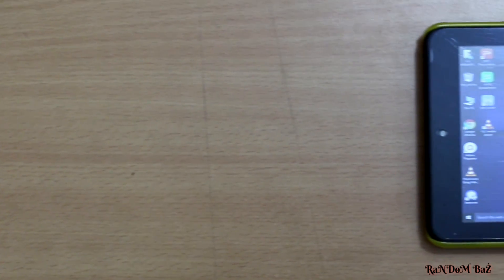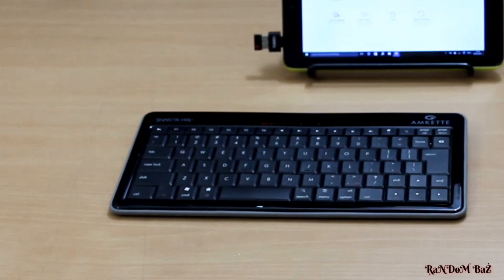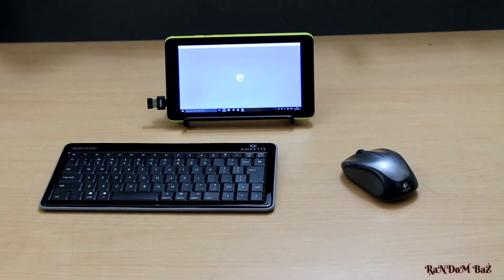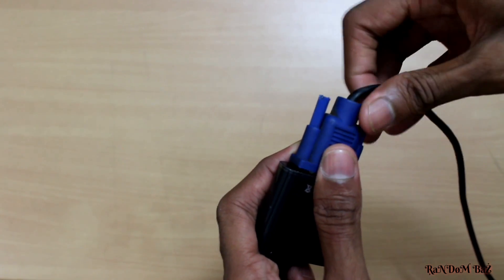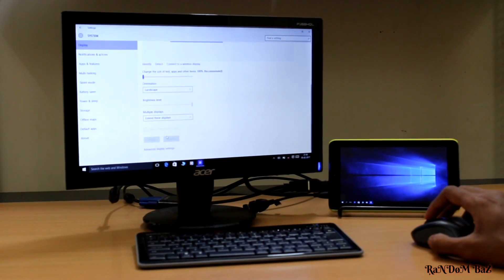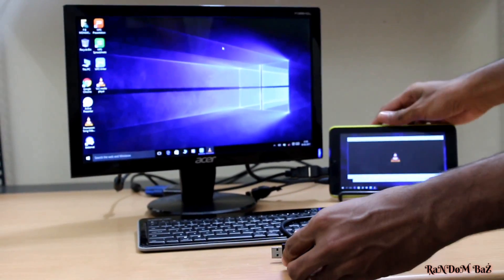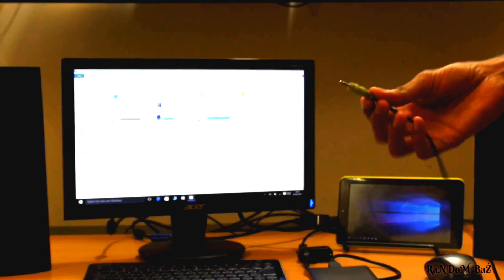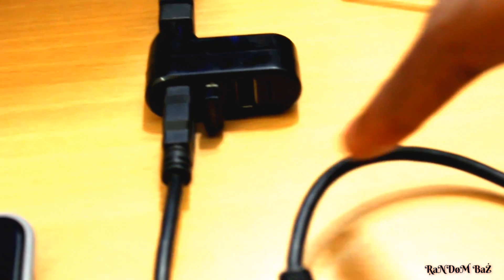Turn your Tablet into Desktop: Get maximum out of your tab.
This video is a complete tutorial on HOW to use your Tablet to the maximum potential. Convert your Tablet to vs desktop PC.

Support us:
Wireless Bluetooth Logitech M337 MOUSE